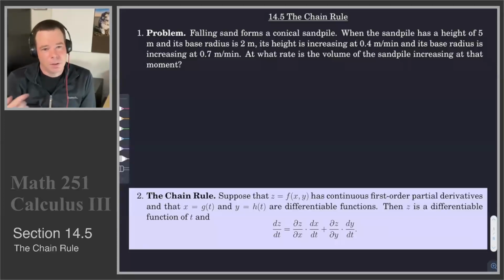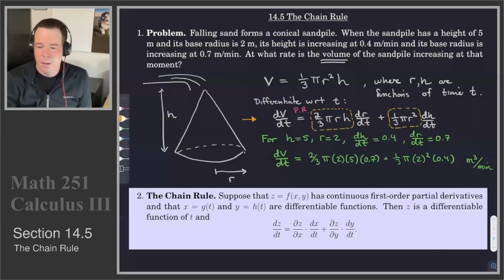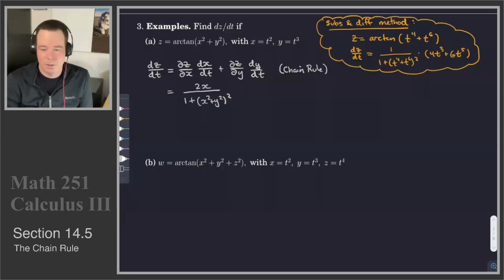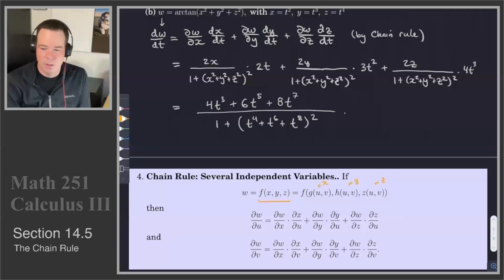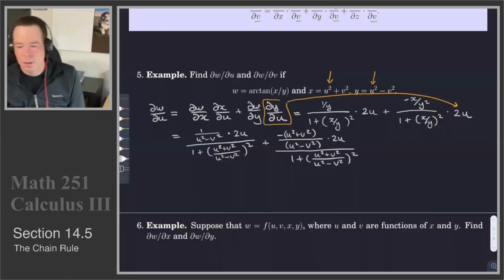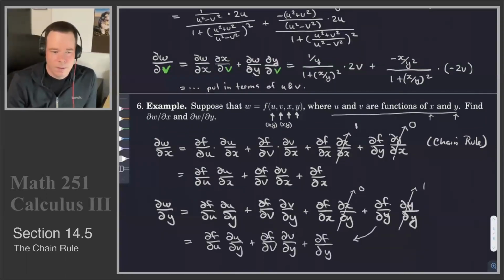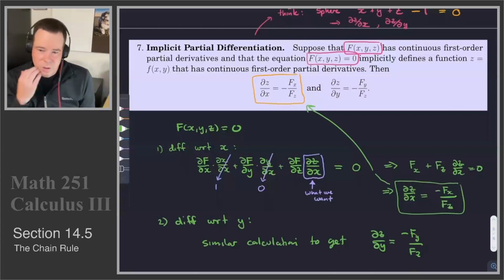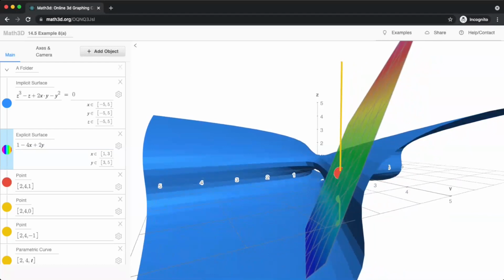Math 251 - Lecture Section 14.5 - Summer 2021